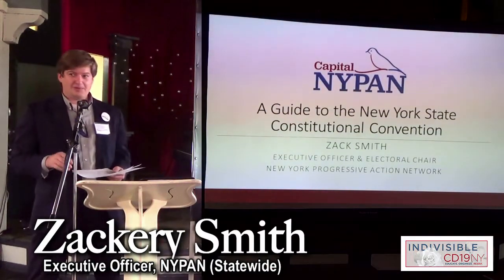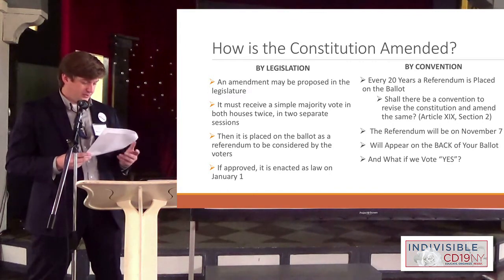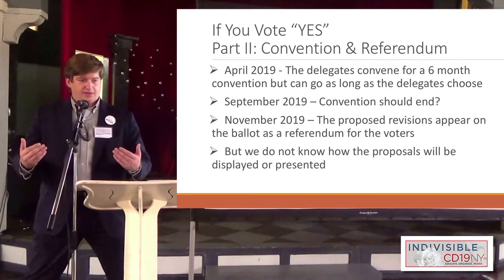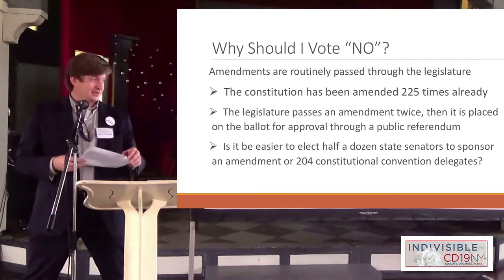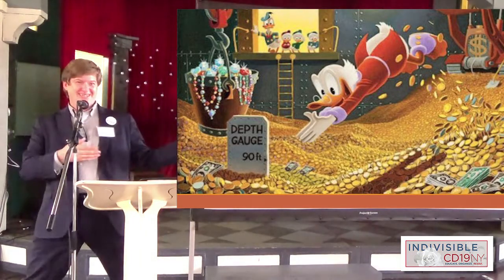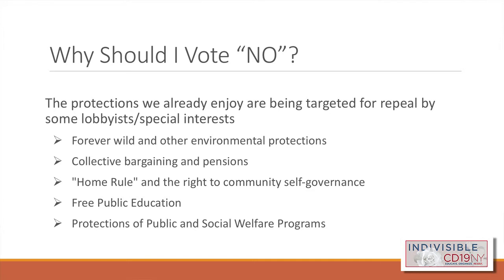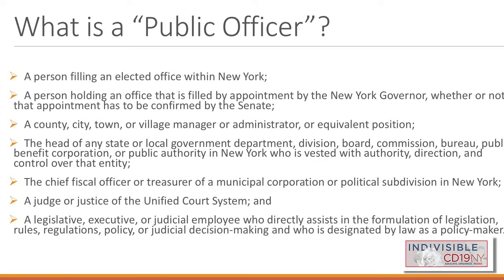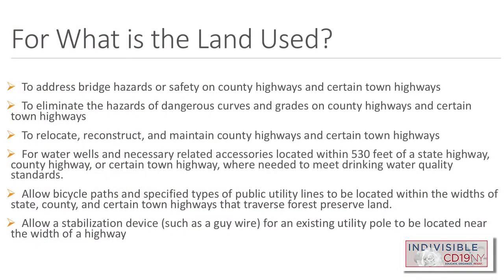Zack Smith's Presentation on the NY Constitutional Convention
On November 7, 2017, New Yorkers will show up at the polls ready to vote for their candidate. If they turn over the ballot, many will be surprised to see: Shall there be a convention to revise the Constitution and amend the same? It is a deceptively simple question that has immeasurable consequences. Too few New Yorkers are even aware the question is on the ballot.
Fewer still are prepared to answer it with sufficient knowledge.
This timely panel discussion aims to fill in the blanks and to inform the public about the Constitutional Convention, how delegates are elected, and most importantly, how much is at stake. Our diverse and well-informed panel represent a wide range of organizations and cross-section of citizens who are
urging their fellow citizens to vote NO.

Produced by Randall Martin